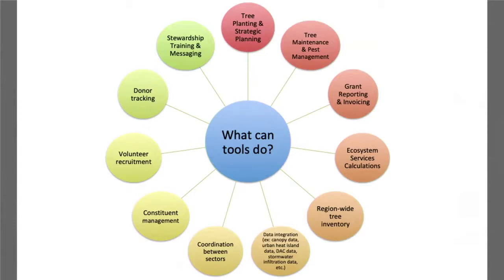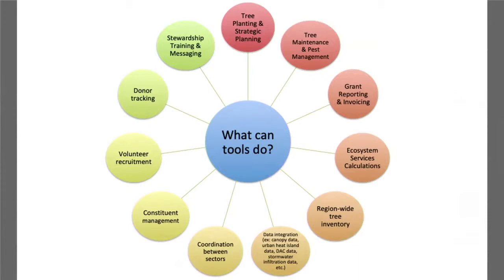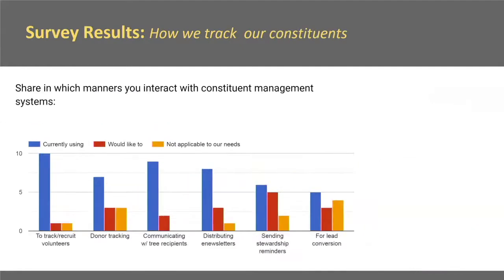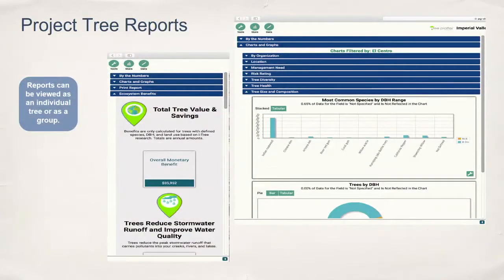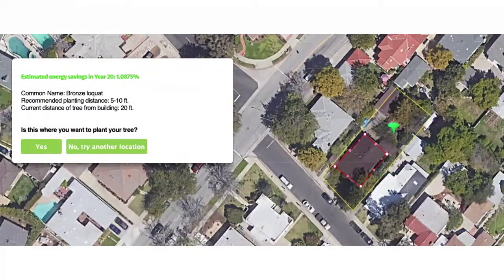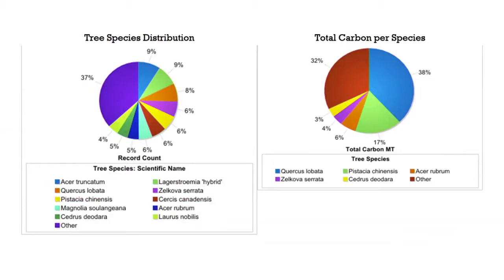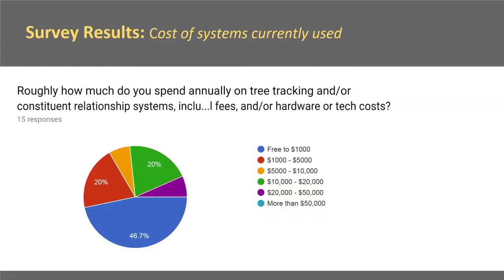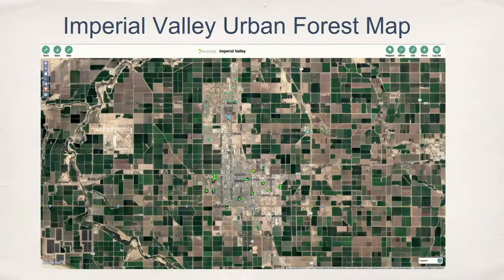2019 Network Retreat - Databases & Tracking Trees: Who, What, Where & How the Heck?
Title: Databases & Tracking Trees: Who, What, Where & How the Heck?

Facilitator: Clarissa Boyajian, Koreatown Youth & Community Center
Speakers: Torin Dunnavant, Sacramento Tree Foundation,
Rachel O’Leary, City Plants, and
Kalli Legakes, Imperial Valley Urban Forest